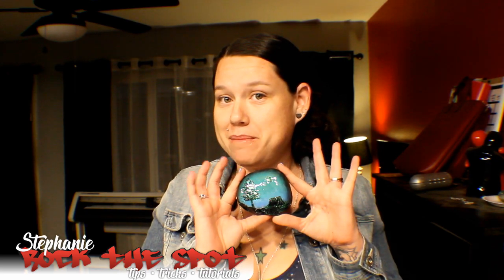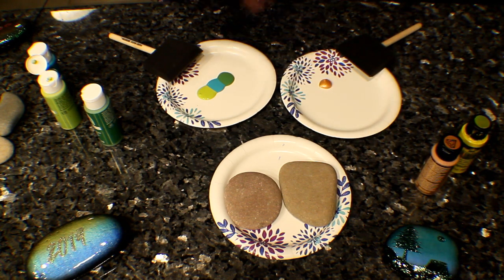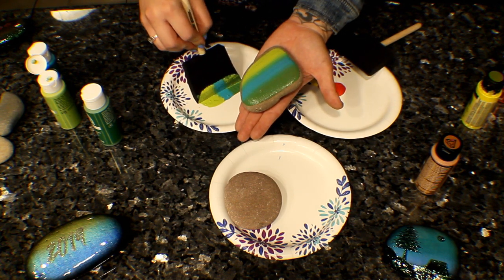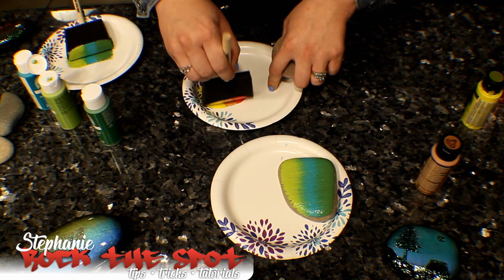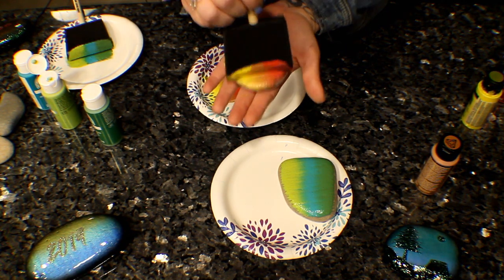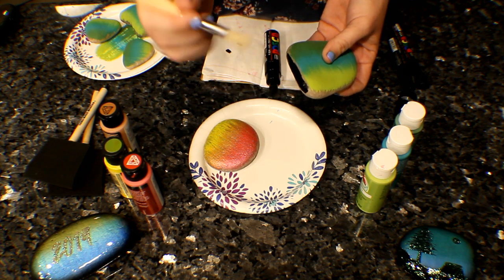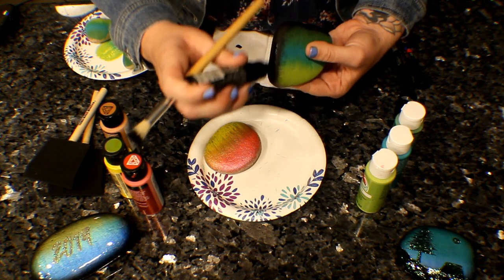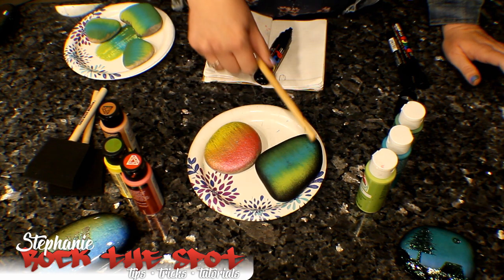Rock Painting Tutorial: Painted Gradient Background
Rock painting How-To: Learn a quick and easy way to get a painted gradient background.